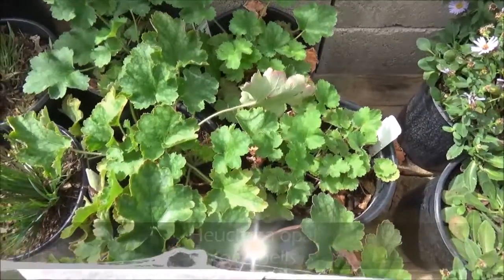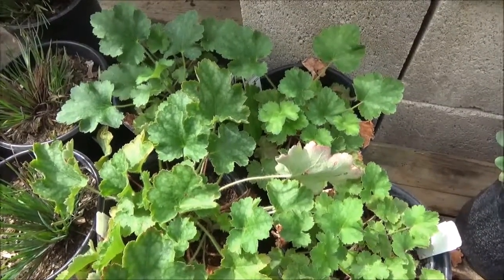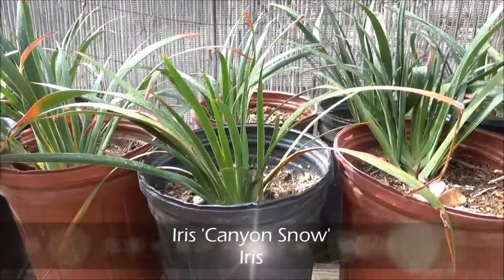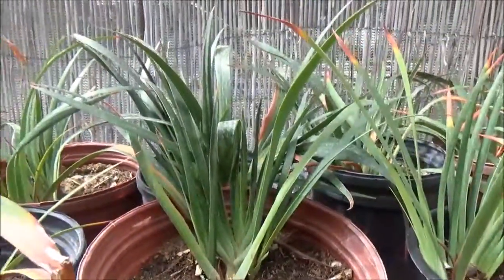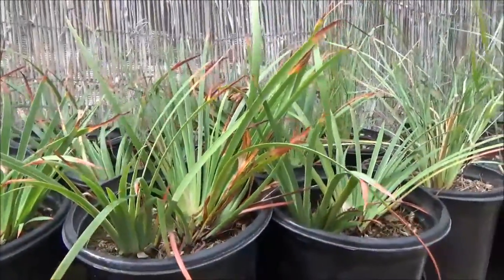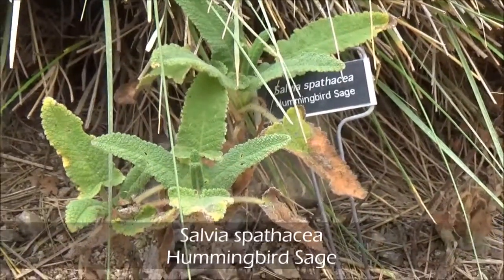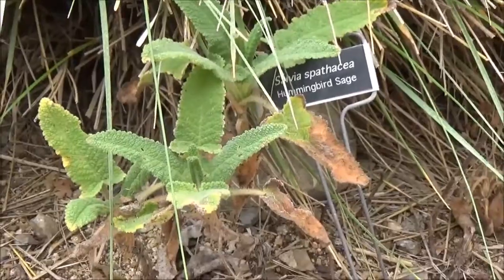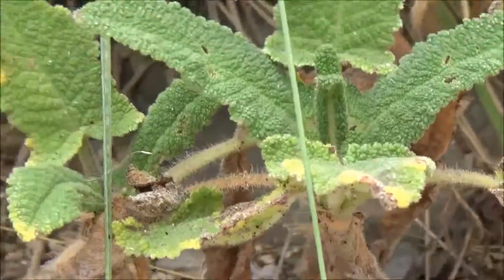Top 3 California Native Plants For Shade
Sometimes you may have areas in your garden that just does not get enough or any sun light.  Yet you still need to landscape those areas and plant something that looks nice and that can take the shade.  These 3 plants will do just that.

This continues a series of 10 native plant videos for the most common situations that homeowner's deal with in their garden. These videos will be uploaded every Friday, followed by a bonus 11th videos that leads to a giveaway for 3 lucky viewers.

The categories are: 3 native plants for...

5. Shade

Each blog post will list what the giveaway is all about.

You can also follow on various social media channels.